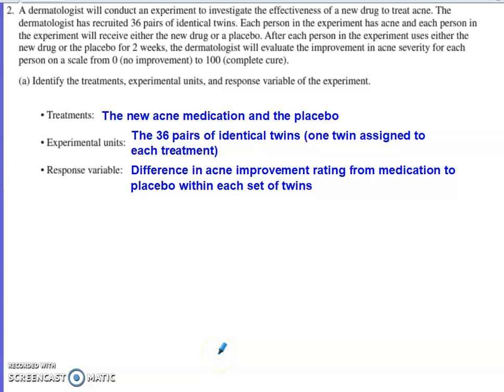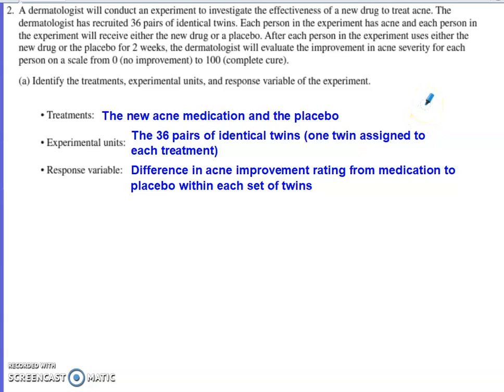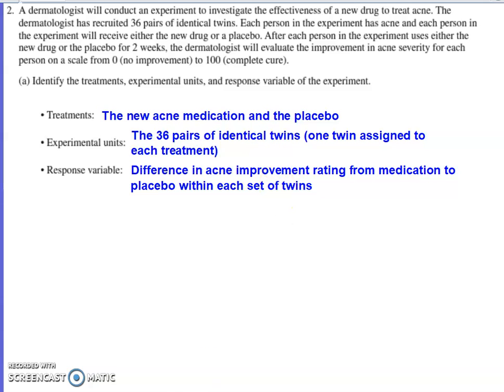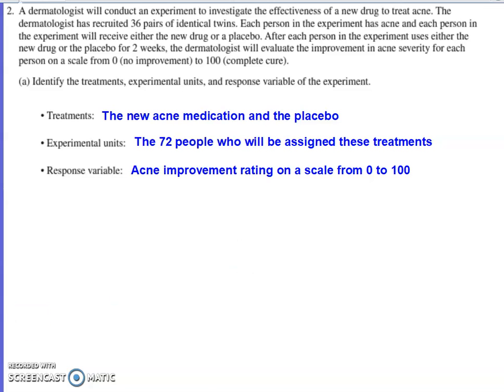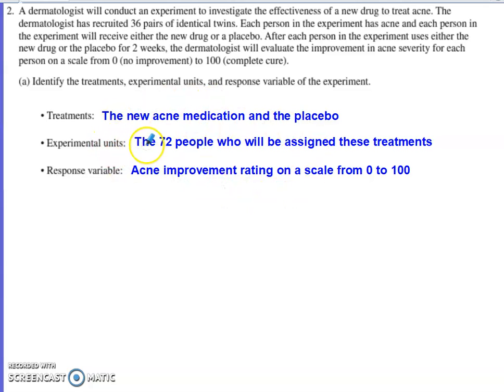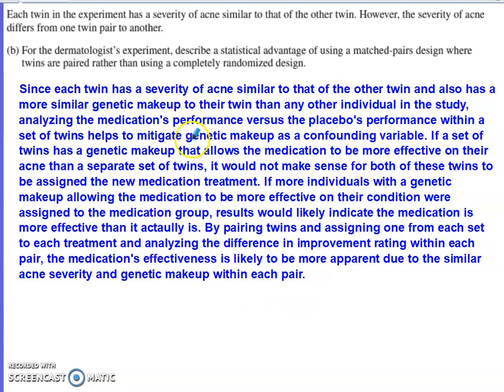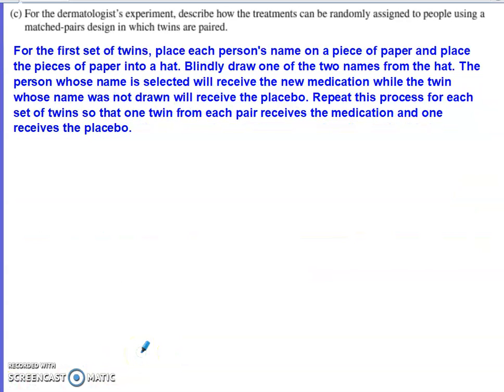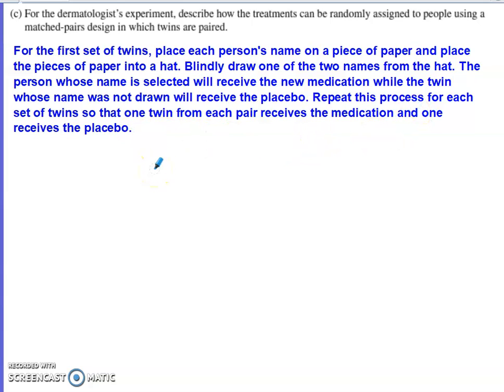2022 AP Statistics Free Response Question #2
AP Stats FRQ on Experimental Design